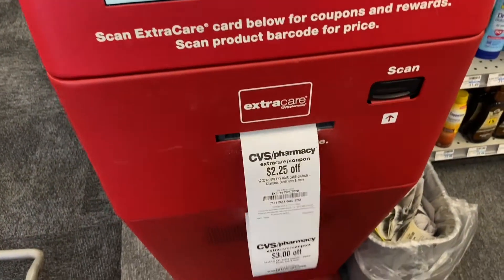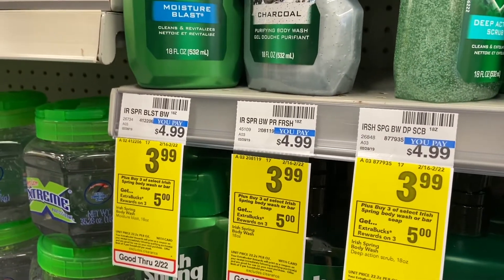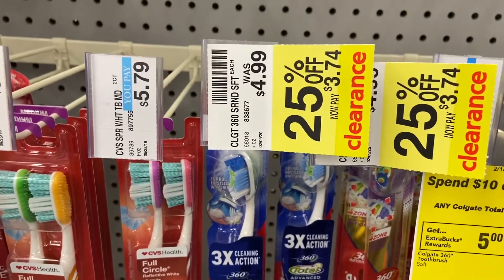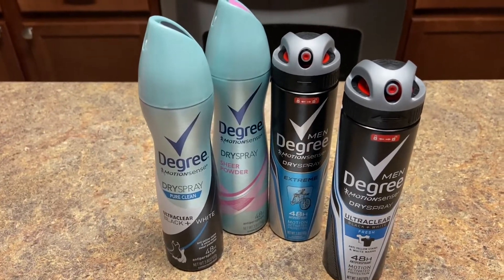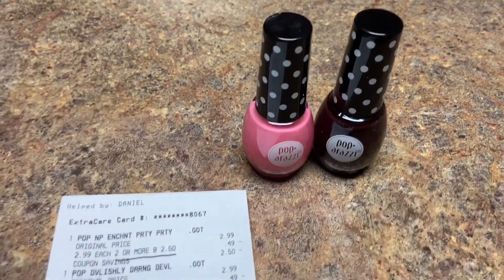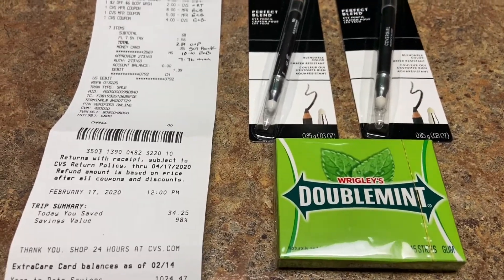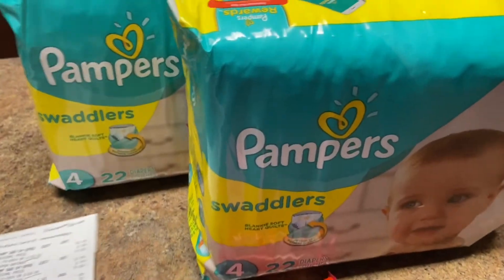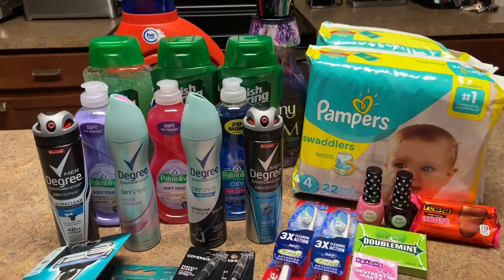CVS HAUL 2-16 Thur 2-22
Juicy deal go start ur car’s. As always guys thank you so much for ur support.